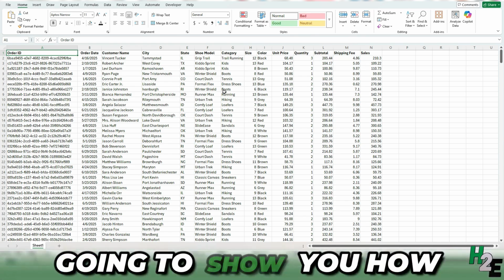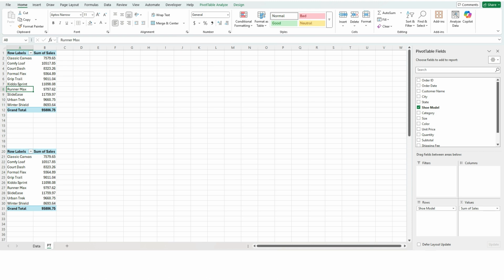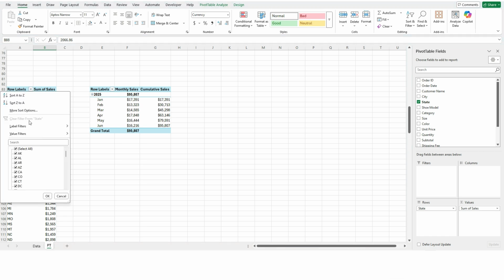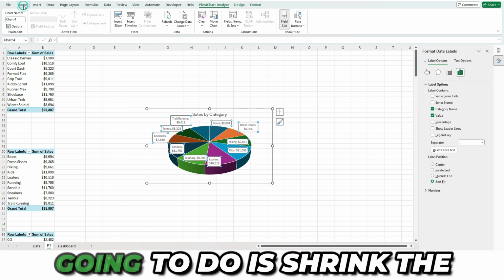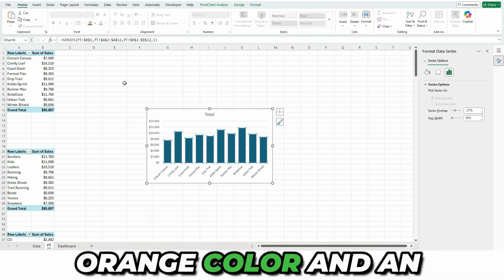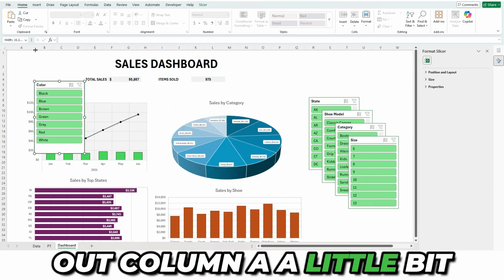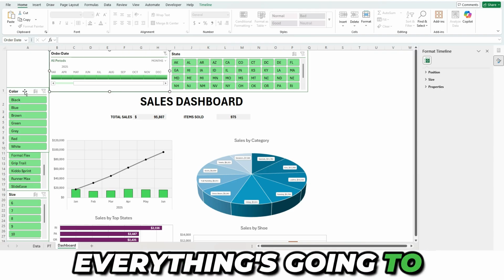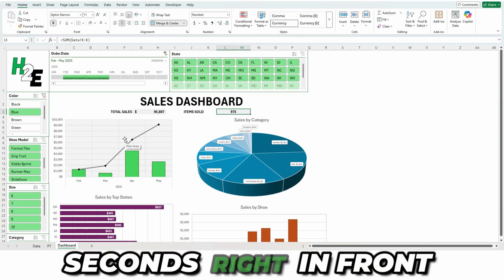How to Create a Dashboard in Excel to Track Sales Data